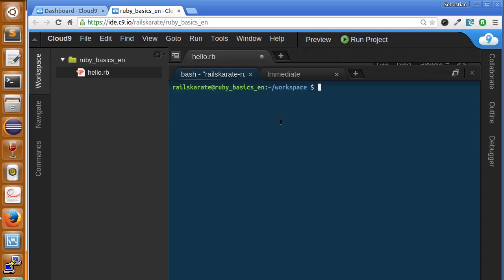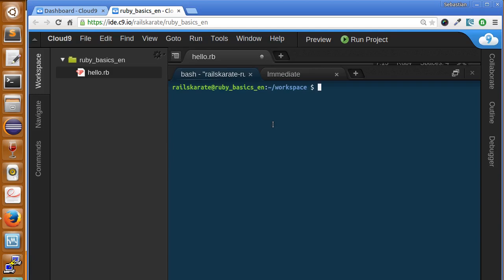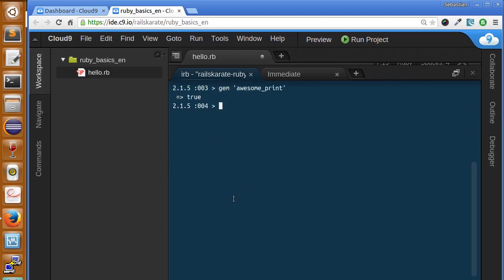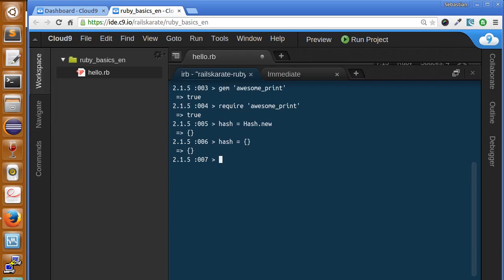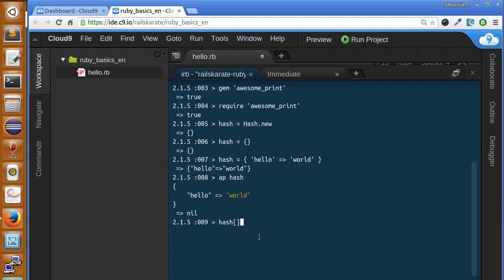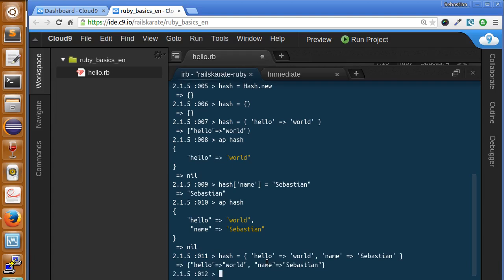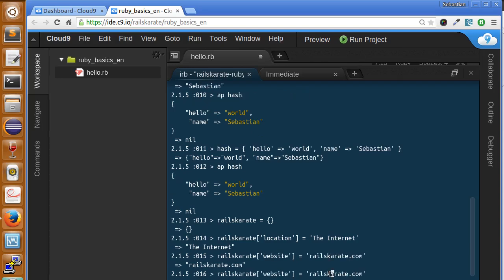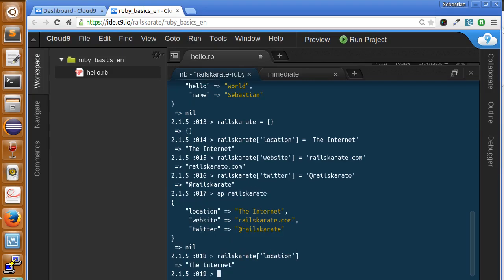Ruby Basics - Ruby Hashes - Creating a Hash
Stage: Ruby Hashes

In this lesson we'll give you an introduction to Hashes in Ruby, also we'll learn the different ways of create a hash and the basics when working with them.